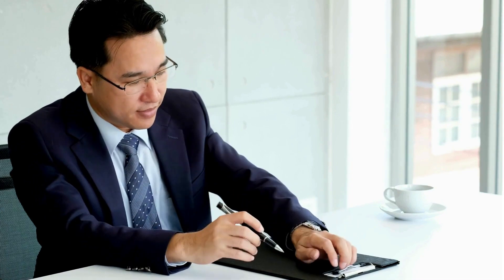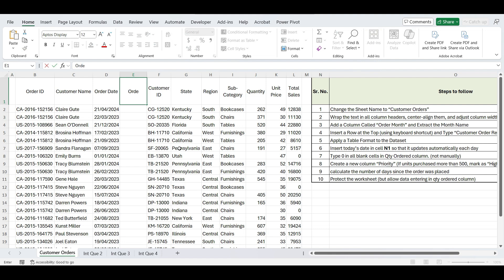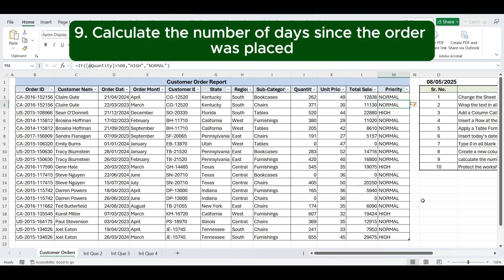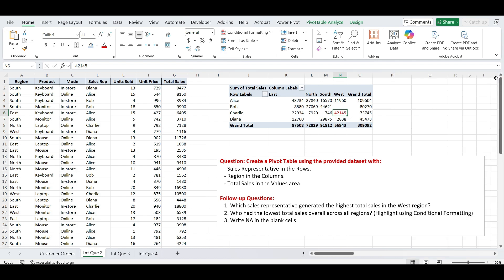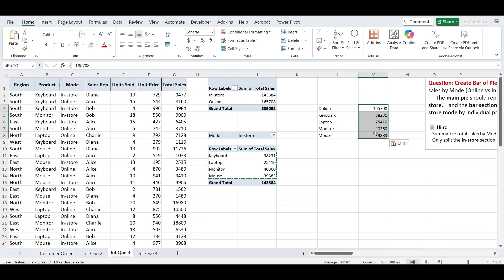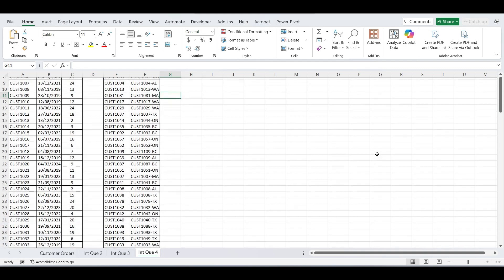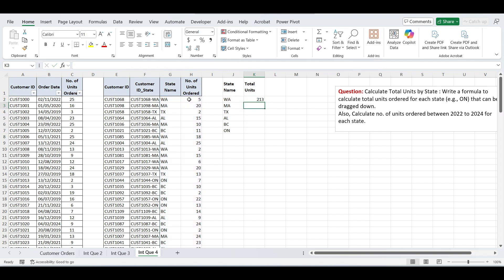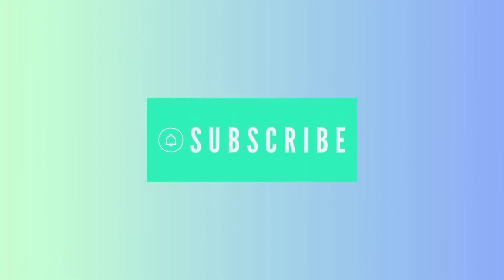I Took a Real Excel Interview Test — Can You Pass It?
Are you preparing for an Excel interview test? 🎯
In this video, I walk you through a real-world Excel interview challenge with practical tasks — just like the ones asked in data analyst, operations, and business support roles.

From formulas like XLOOKUP, SUMIF, and TEXT to creating Pivot Tables and even a Bar of Pie chart — we solve it all step by step under interview pressure 🕒

✅ What’s inside:

Excel formatting & cleanup tasks
Dynamic formulas with drag-down logic
Pivot Table setup with follow-up questions
Bar of Pie chart breakdown by product
Using Excel functions like XLOOKUP, SUMIF, UNIQUE, SUMIFS

Note: This link will open in Googlesheet. To download as excel file, follow the following steps:

⏱ Timestamps
00:00 – Introduction
01:34 – Interview Question 1
06:12 – Interview Question 2
08:44 – Interview Question 3
12:41 – Interview Question 4
17:06 – Wrap-up!

🔔 Don’t forget to:
📢 Share it with your Excel-loving friends